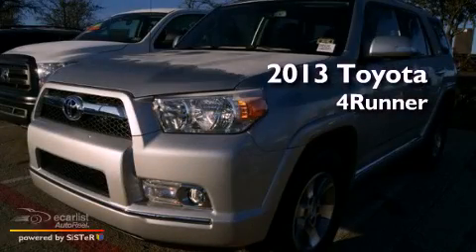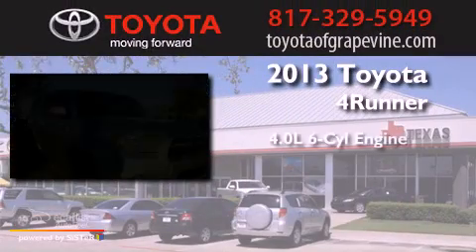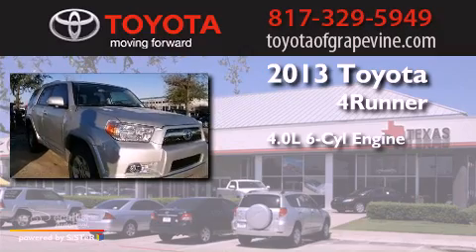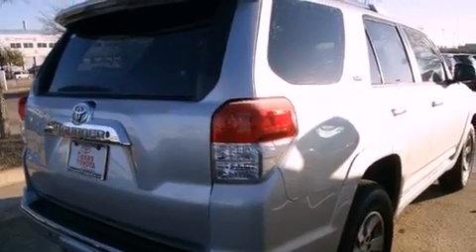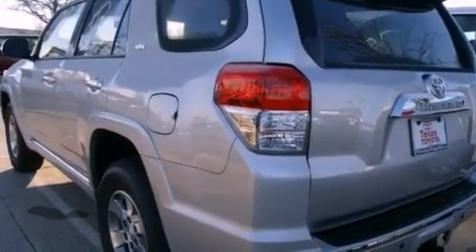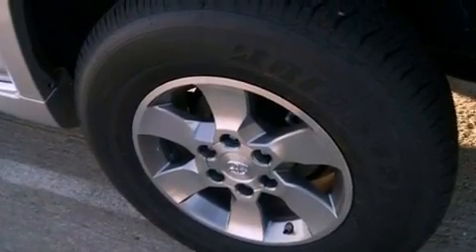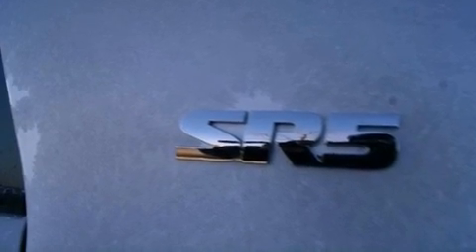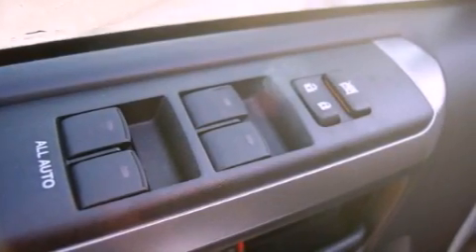2013 Toyota 4Runner Grapevine TX 76051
Year : 2013
 Make : Toyota
 Model : 4Runner
 Engine : 4.0L DOHC 24-valve VVT-i V6 engine
 Trans . : Automatic
 Exterior : -
 Miles : 2
 Interior : -

 801 State Hwy. 114 East